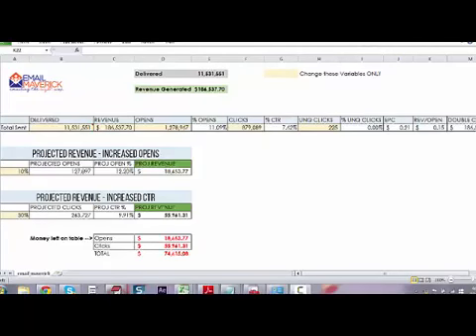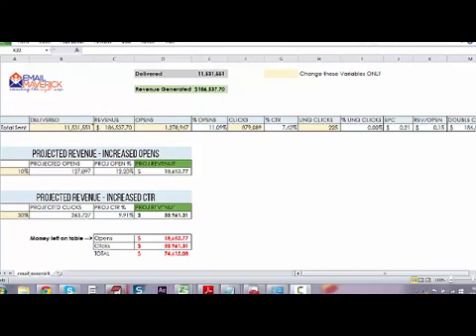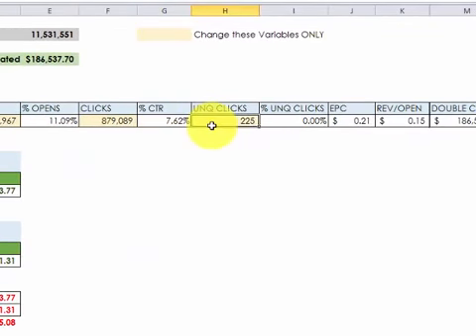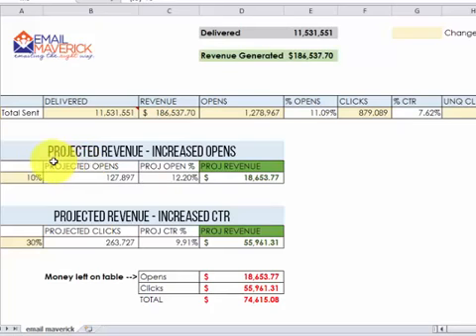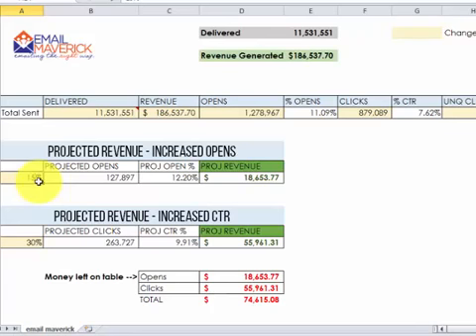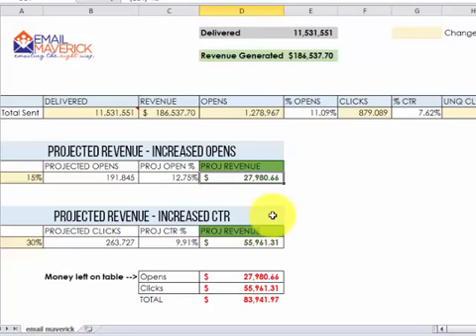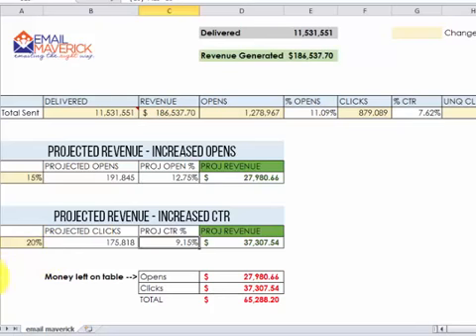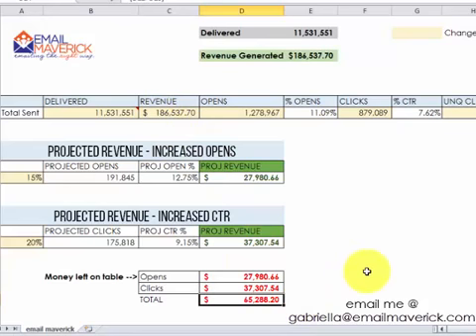Email Marketing Mistakes, Email Marketing, Email Maverick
Avoid is This #2 mistake make by most email marketers